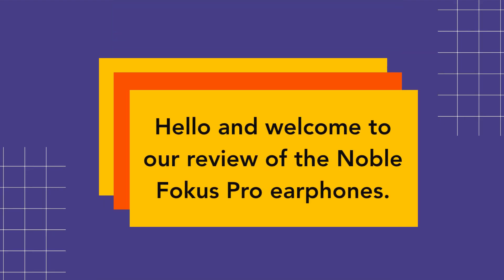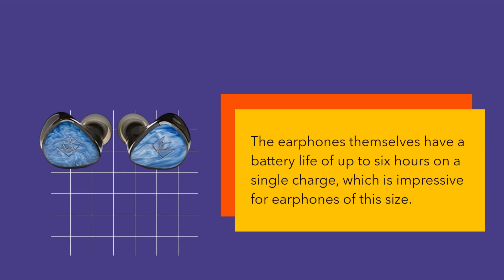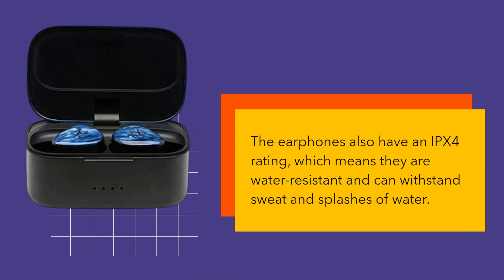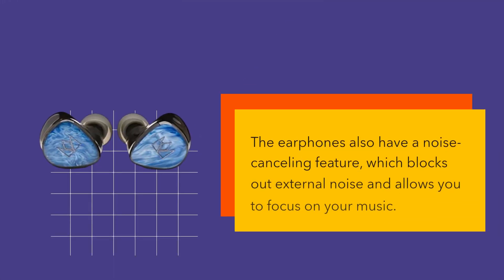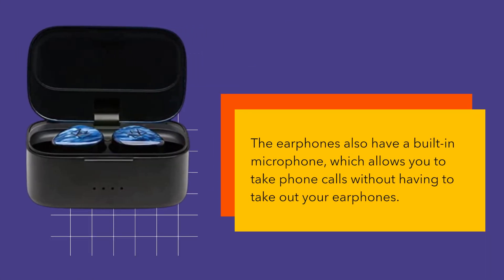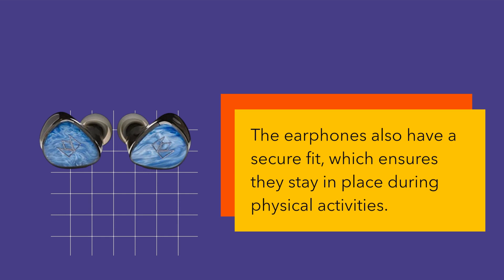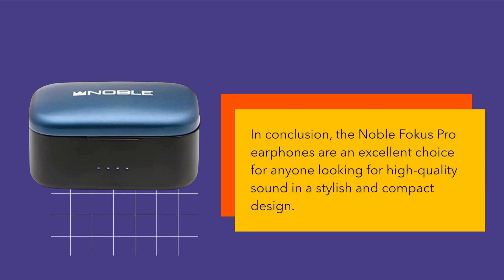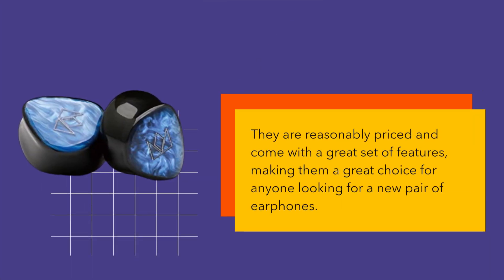Experience Superior Sound Quality with the Noble Fokus Pro - Review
The Noble Fokus Pro earbuds are put to the test in this review video. The video showcases the design, comfort, sound quality, and features of the earbuds, highlighting what sets them apart from other options on the market. Viewers will learn about the Fokus Pro's noise-cancelling capabilities, long battery life, and ease of use, making it a top pick for audiophiles and casual listeners alike.